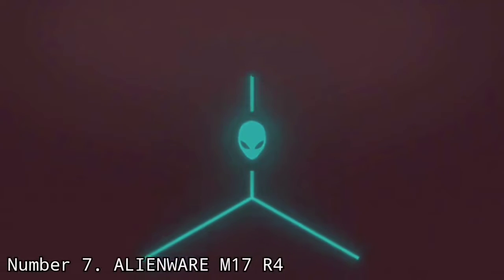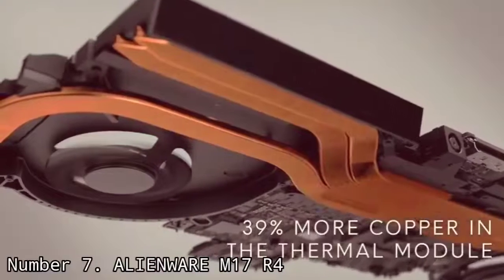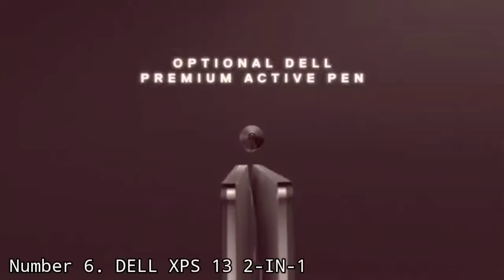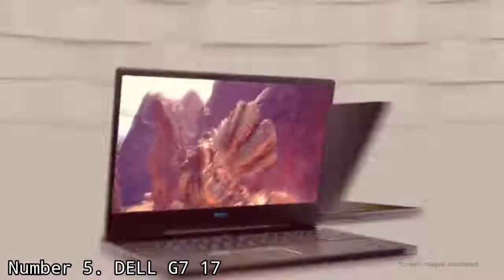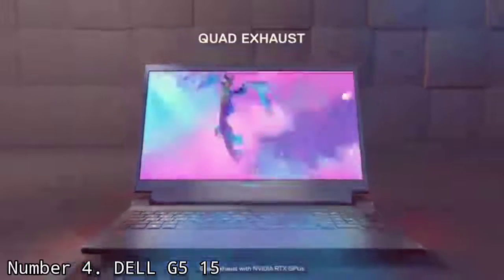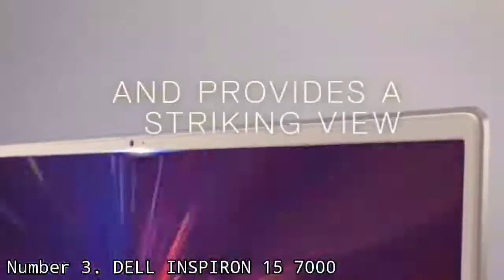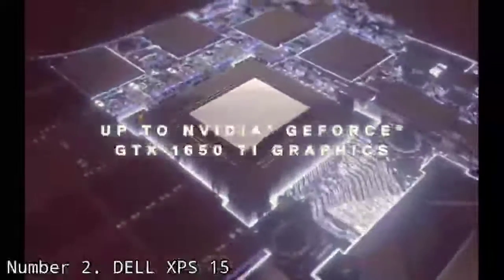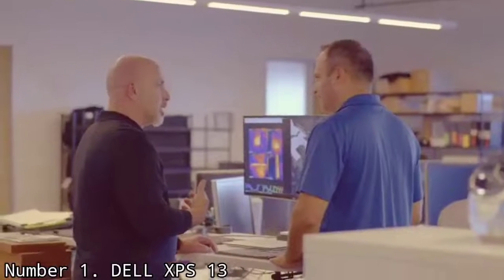Top 7 Best Budget Dell Laptops In 2022